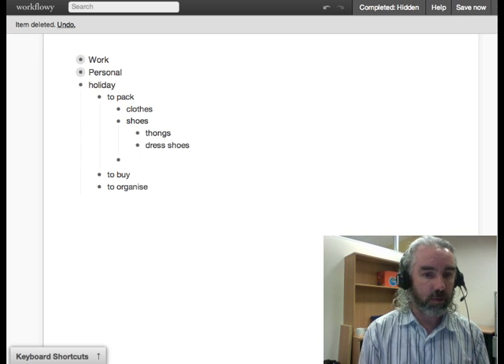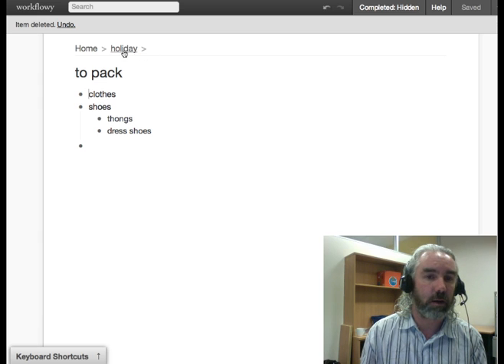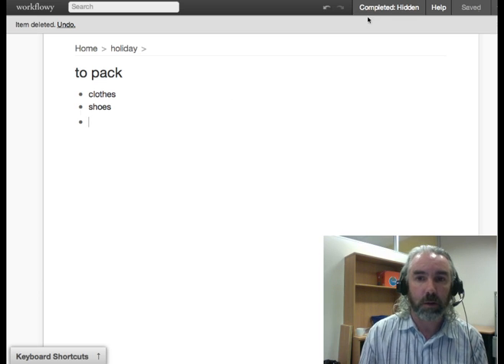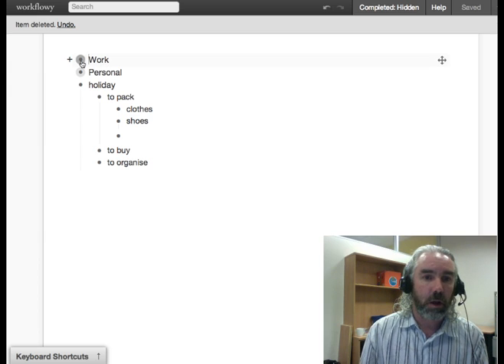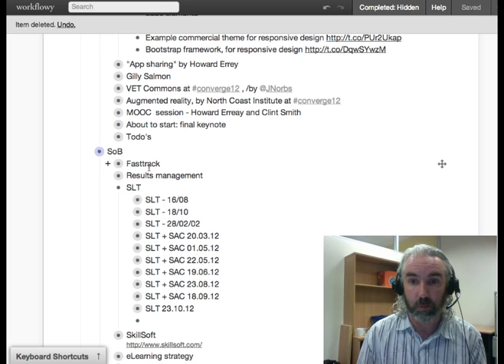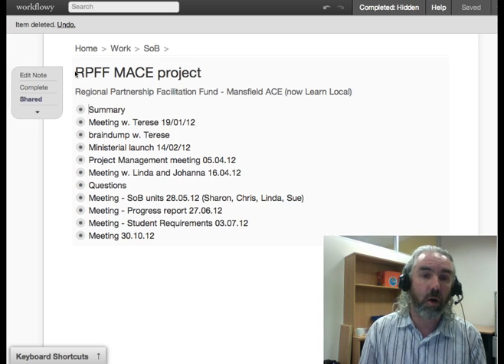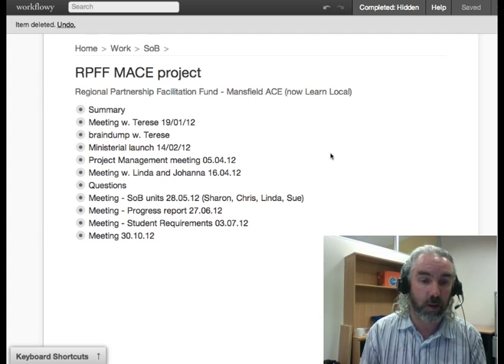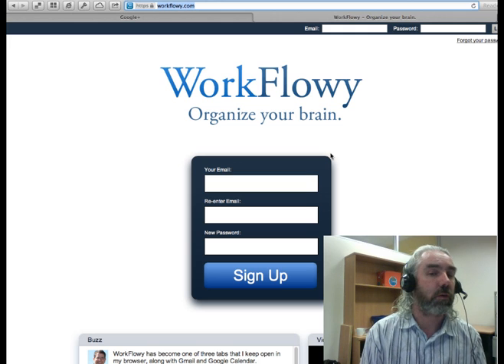eLearning QuickTip #44: Workflowy - Organise your brain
Workflowy is incredibly powerful and ingeniously simple productivity tool.  It allows you to organise all of your thoughts and plans into one place.  These are available to you anywhere, on any device.  They can then be easily searched and shared with others.

I use it for all of my notes, minutes, planning and brainstorms, to-do lists and more, both at work and in my personal life

In this QuickTip I show you how to:
*  Create Workflowy lists
*  Navigate through workflowy
*  Focus your attention
*  Use the search feature
*  Share your lists with others
*  Use workflowy on other deveices, such as tablet PCs and smartphones

Table of Contents:

00:00 - WorkFlowy